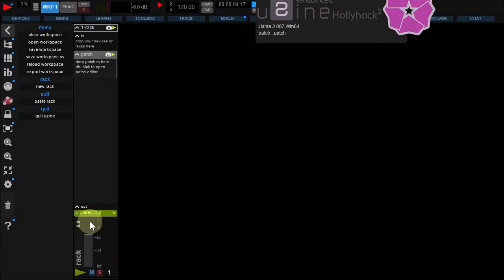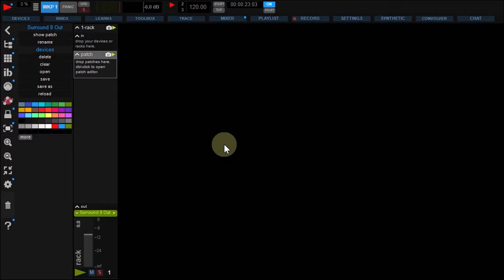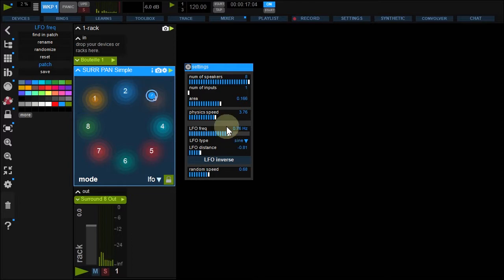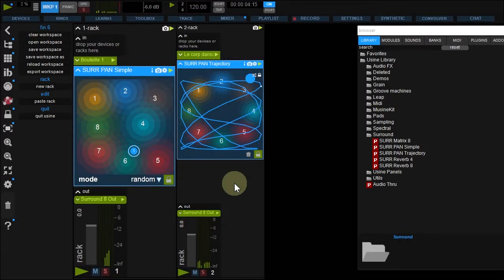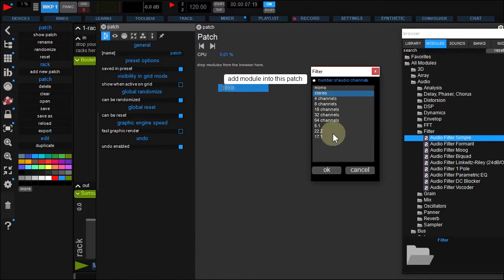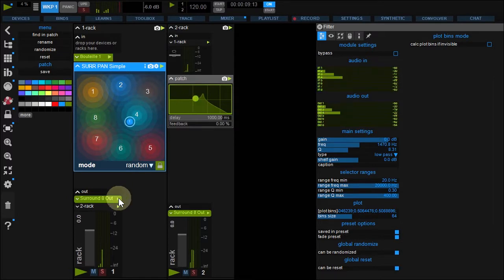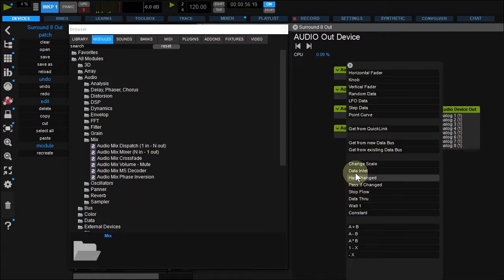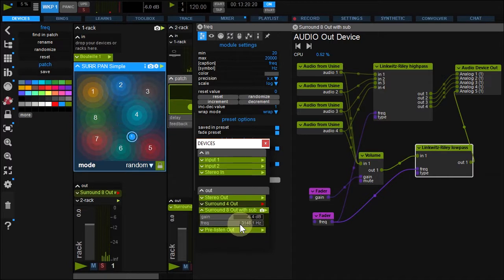11 Sensomusic Usine tutorial: The surround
Usine is a complete Surround Audio Workstation. All audio modules (samplers, filters, delays, etc.) and internal buses within Usine work with up to 64 channels natively.

In this tutorial you'll learn how to:

• Use the surround devices and how they are connected to the sound card,
• Use the SURR PAN simple X4 and SURR PAN trajectory x4 patches,
• Manage speaker’s area,
• Add surround reverb,
• Create small surround patches,
• Manage subwoofers,